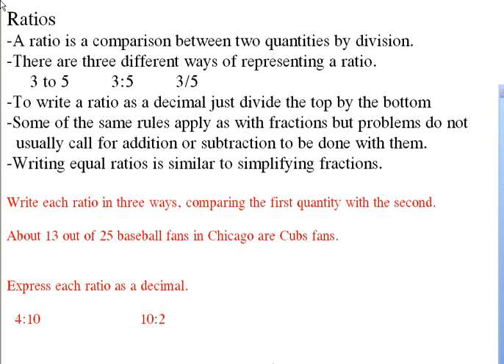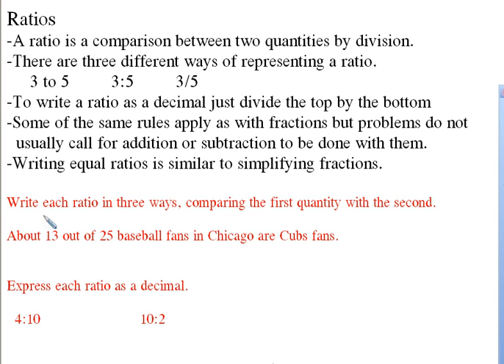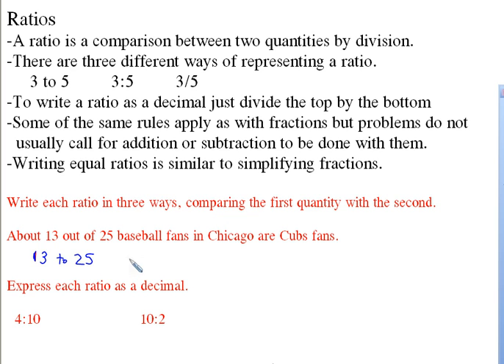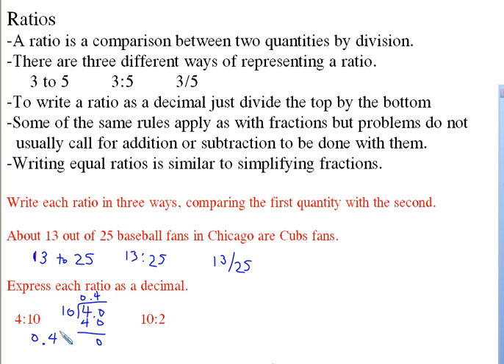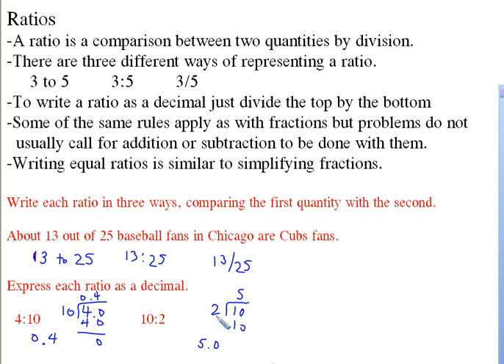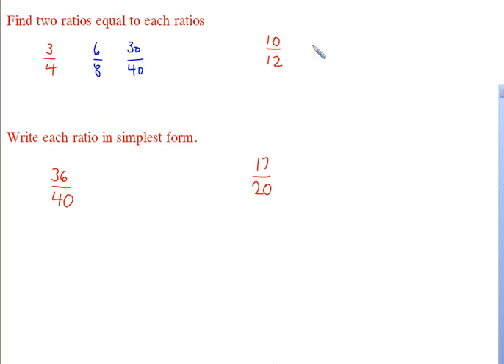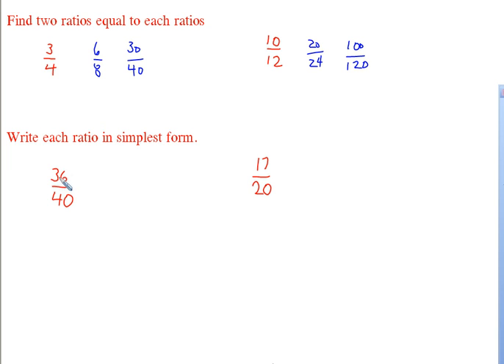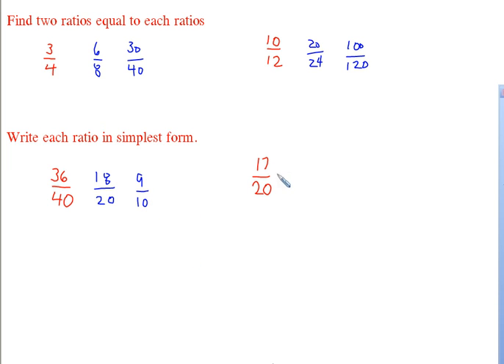Ratios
Explanation of ratios and how to set them up